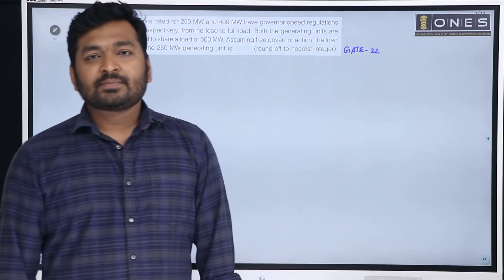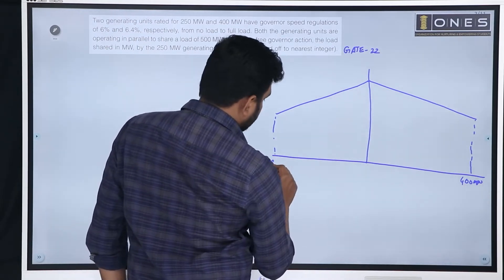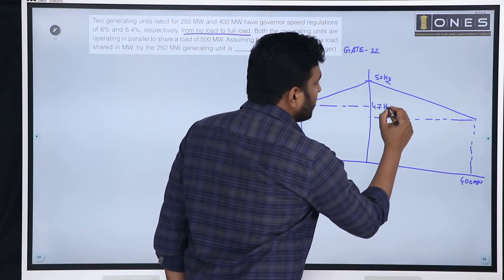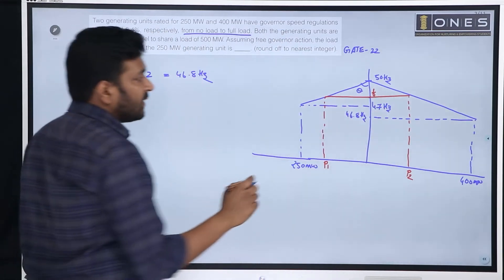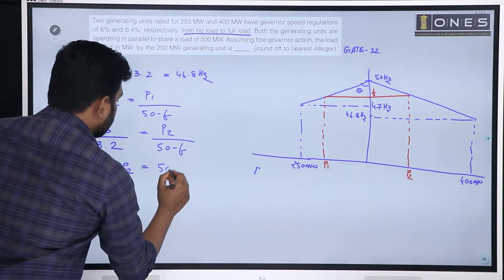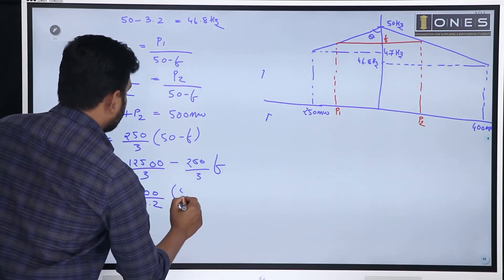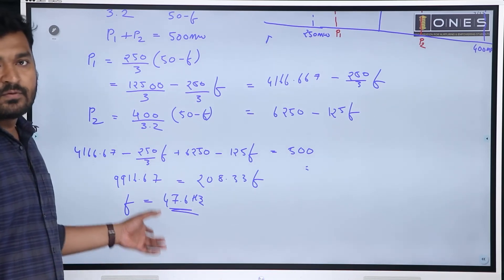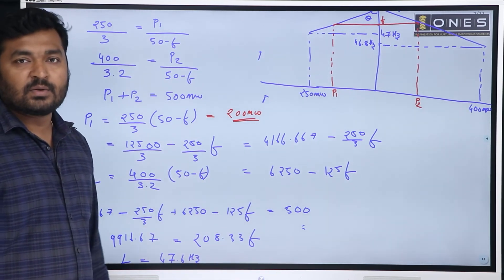Electrical Machines | Droop Analysis | Prev. Year Question Paper Discussion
In this video, ONES provides Discussion to Previous Year GATE Questions and Solutions  of Droop Analysis, If you want to know or understand How to Prepare ELECTRICAL MACHINES for GATE Exam & what are the important concepts in ELECTRICAL MACHINES for GATE Exam then watch this video.

Electrical Machines, one of the subjects in GATE, is important for getting a high score in the exam. Students often find trouble in the subject. ONES expert Mr JIBIN Sir, would cover all the important topics of Droop Analysis by discussing the Previous Year Questions & Analysis in this series, and help you score better in the subject for GATE.

ONES is among one of the best platforms for GATE preparation where we offer extensive training to students by providing study material, tips and healthy discussion forums/doubt solving portals to enable them to reach their maximum potential.